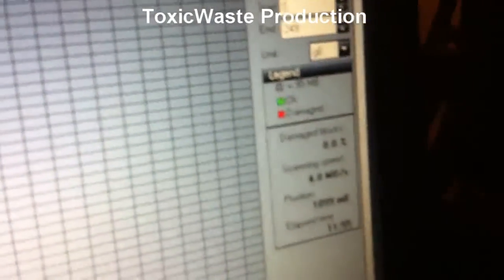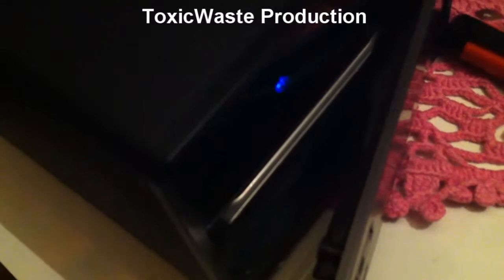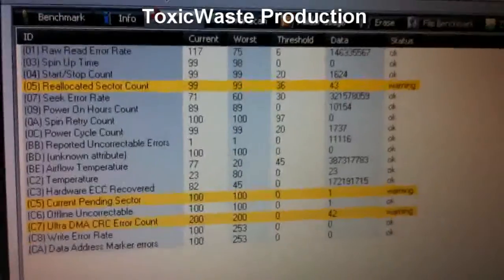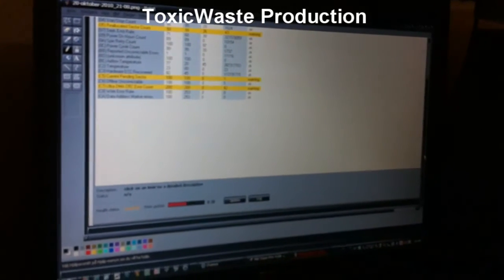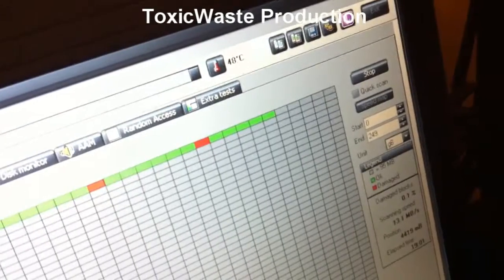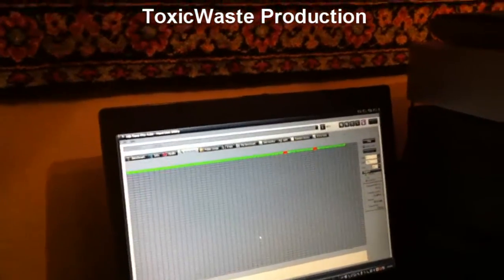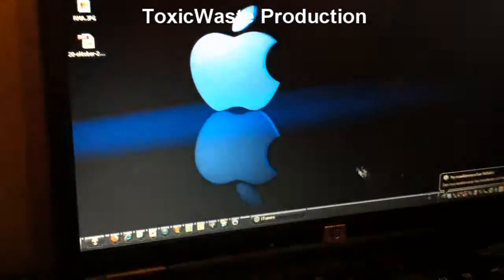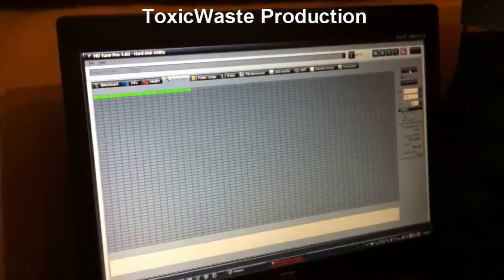The harddrives arrived broken. Call me skinandbones2!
Hey just give me an call and we'll solve this someway...